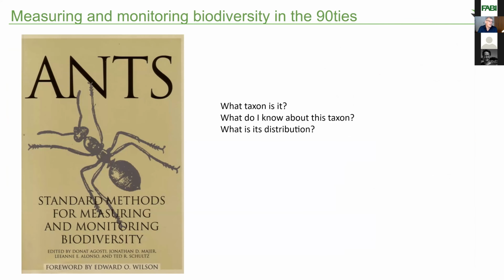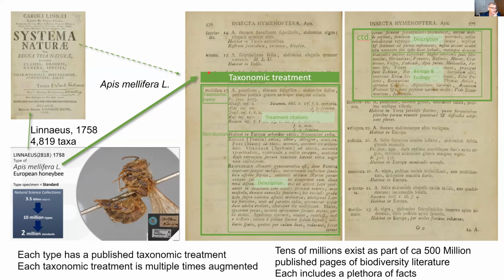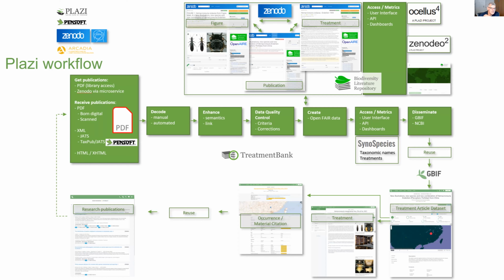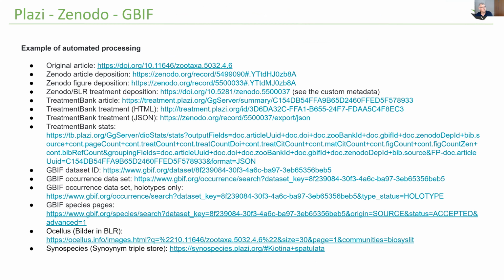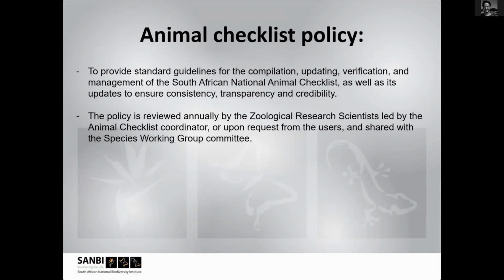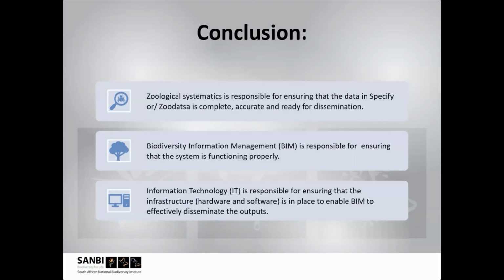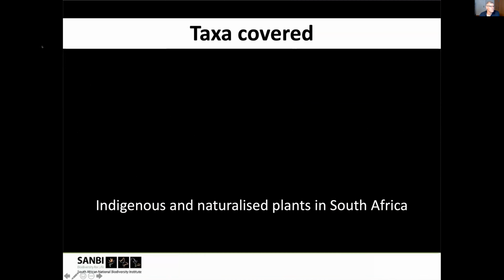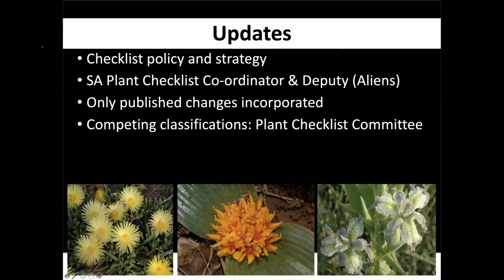Digital Taxonomic Information: Donat Agosti, Thembile Khoza and Ronell Klopper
Recording of the fifth webinar of the 2021 SASSB Webinar Series
14 October 2021
Theme: Digital Taxonomic Information

Invited speaker:
Donat Agosti – Plazi, Bern, Switzerland
(Re)discovering known biodiversity imprisoned in scientific publications

Additional speakers:

Thembile Khoza – Zoological Research, Foundational Research and Services, South African National Biodiversity Institute
Compiling and dissemination of Animal Checklist for South African species

Ronell Klopper – Foundational Research & Services Directorate, South African National Biodiversity Institute
The South African National Plant Checklist and e-Flora of South Africa projects